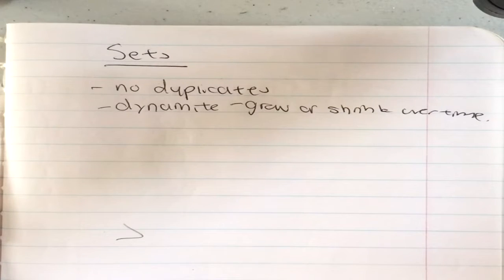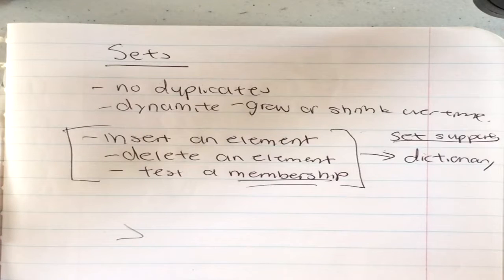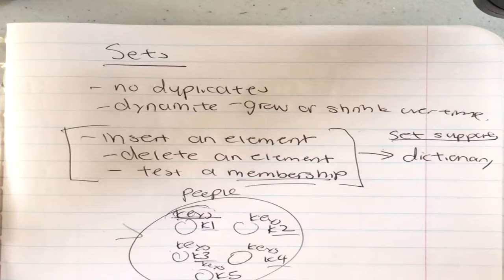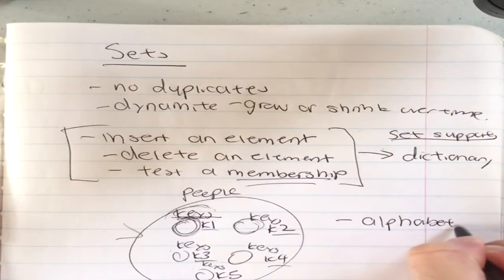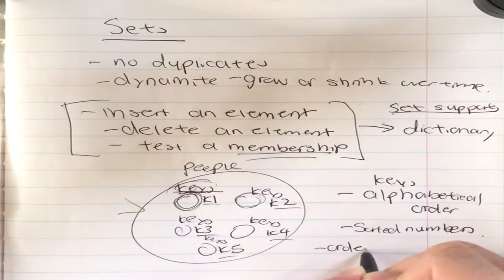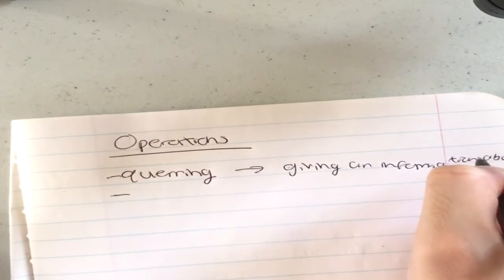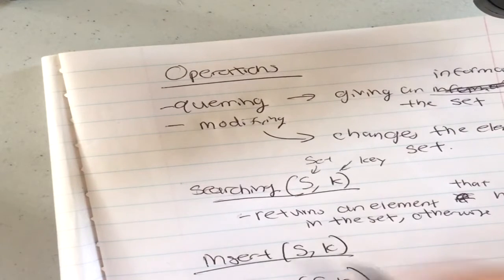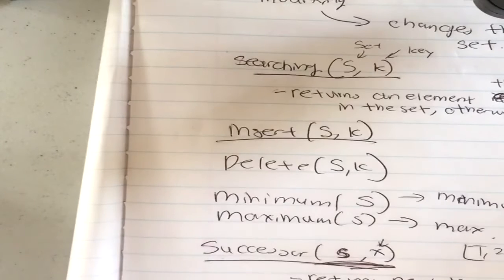Data Structures: Sets and Maps Explained